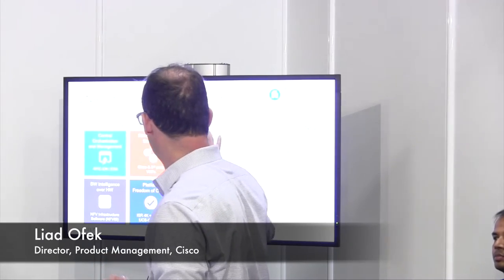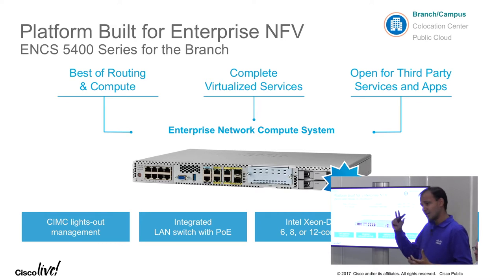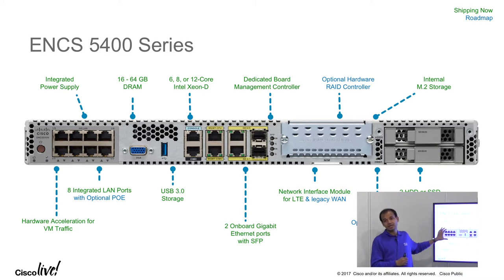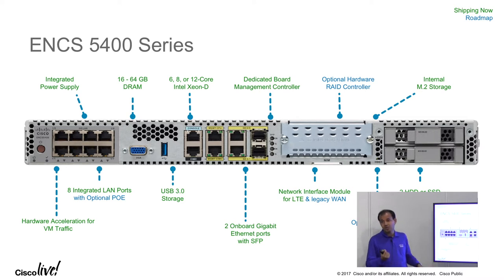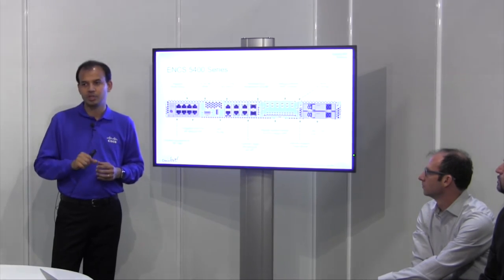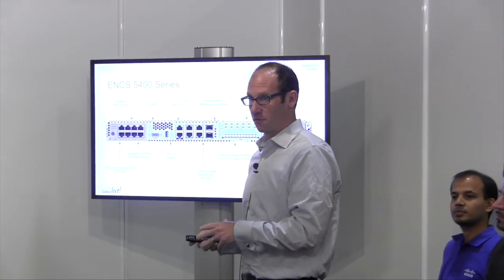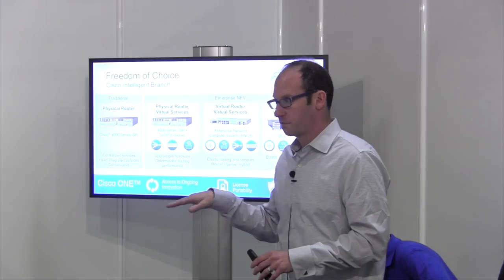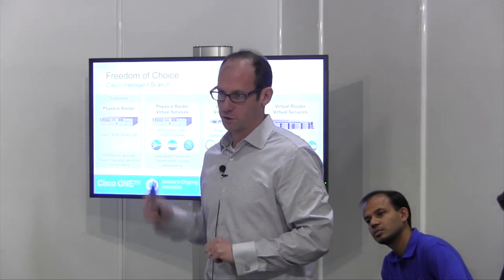Cisco ENCS 5400 Series with Abhi Karmakar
Abhi Karmakar, Product Manager at Cisco, introduces the ENCS 5400 Series platform. It is a hosting platform for network services, designed specifically for enterprise.